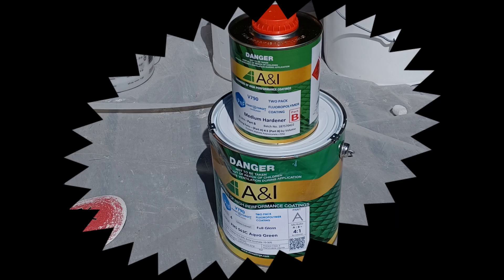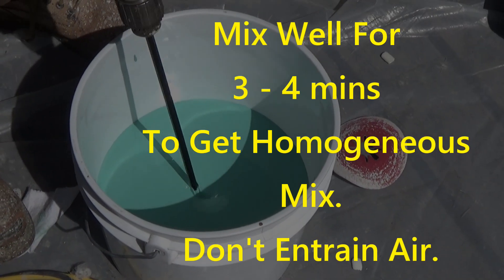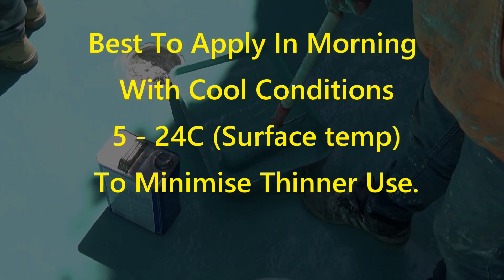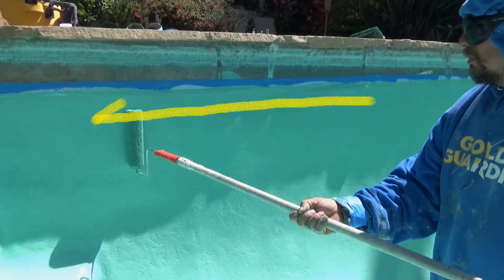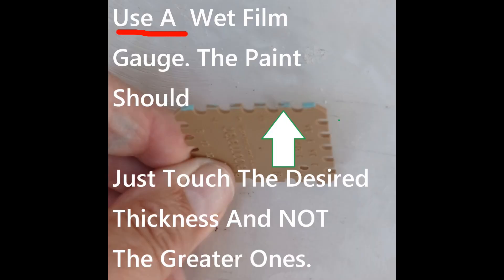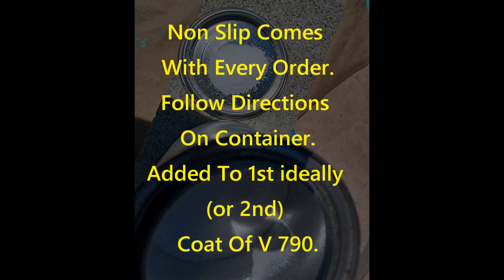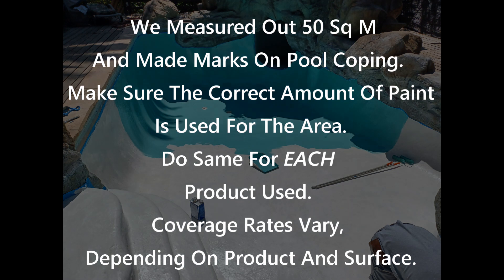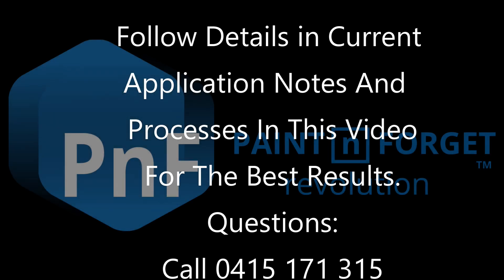Mixing and Applying V790 Fluoropolymer Coating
Learn how to correctly mix and apply this fluoropolymer (Environthane 790)  coating so you get the best value and problem-free performance.